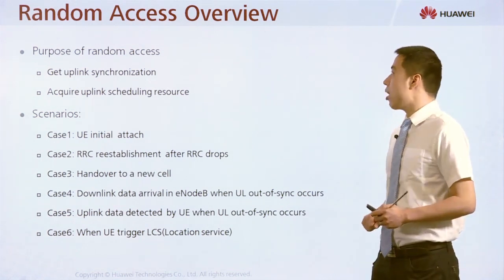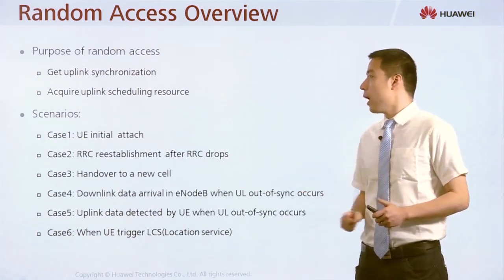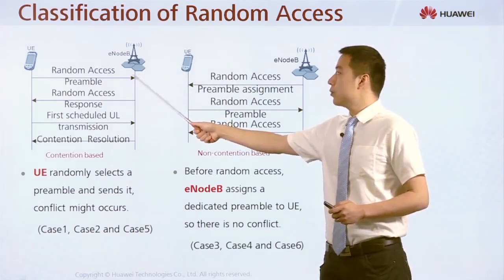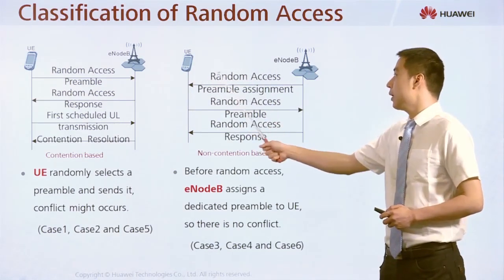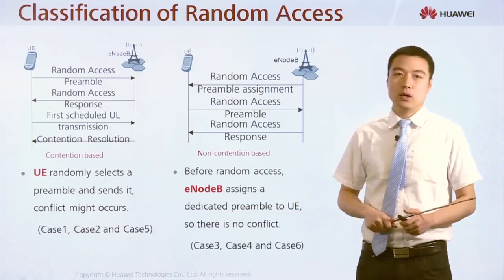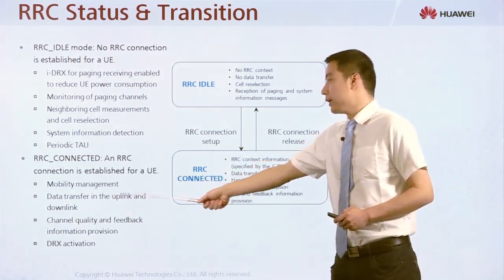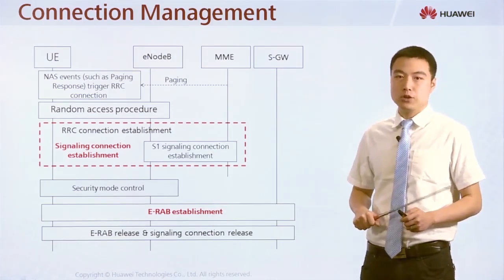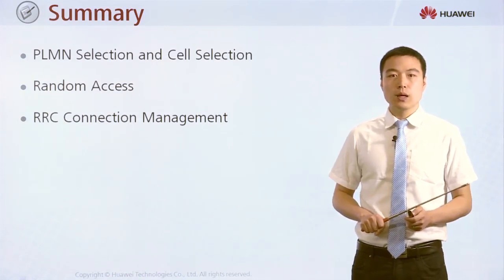03 UE Power on c2